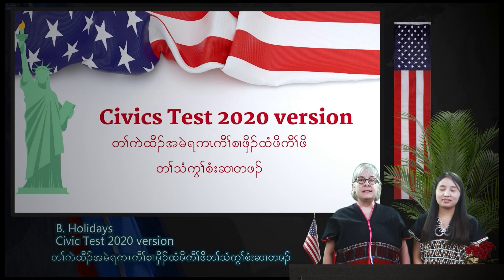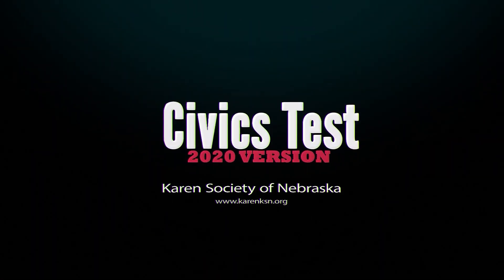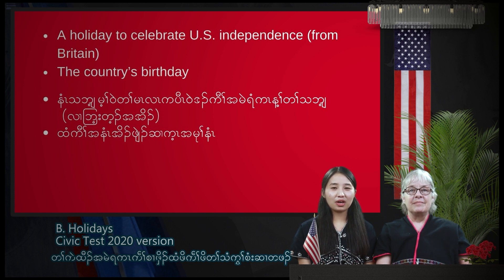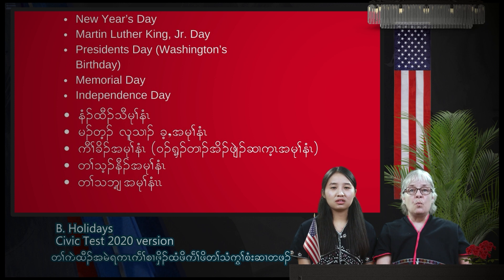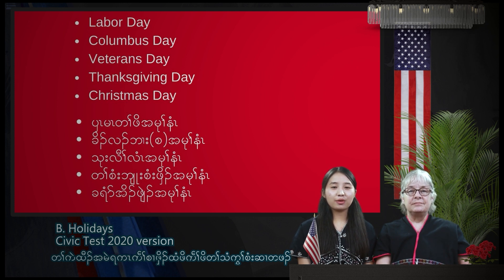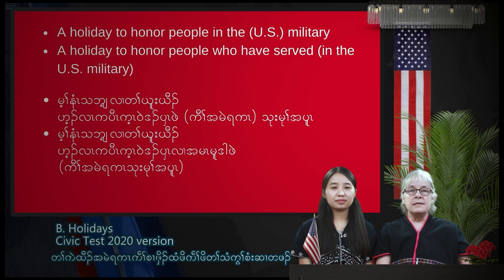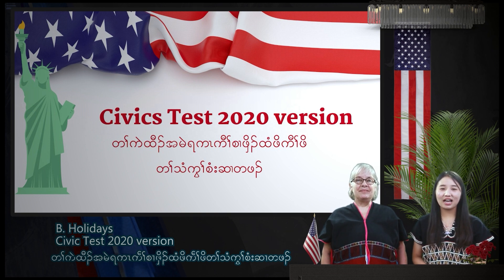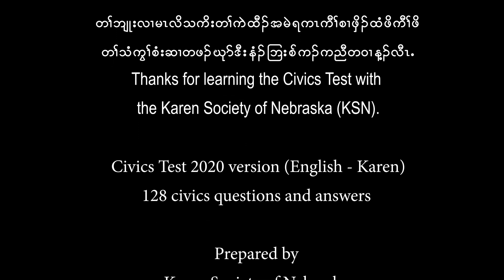Civics Test 2020 - Symbols and Holidays, Part B. Holidays